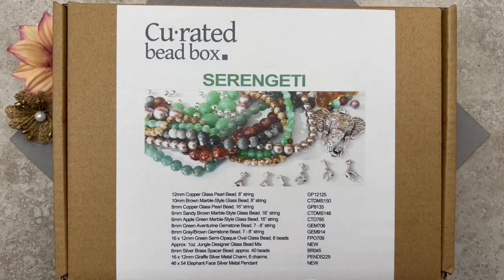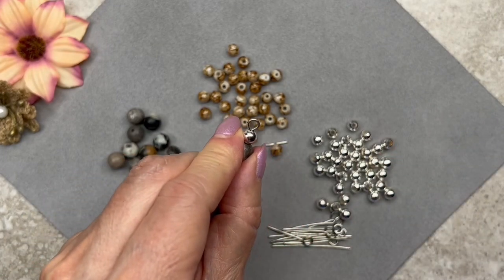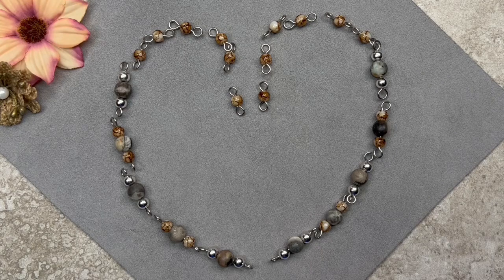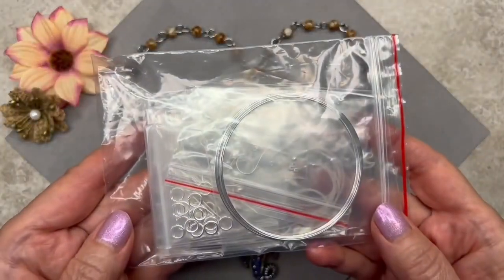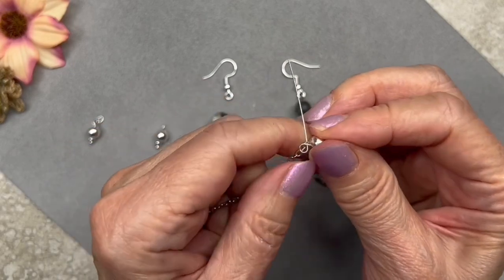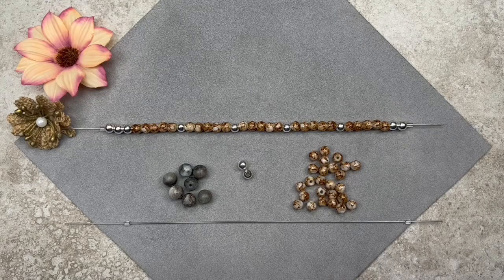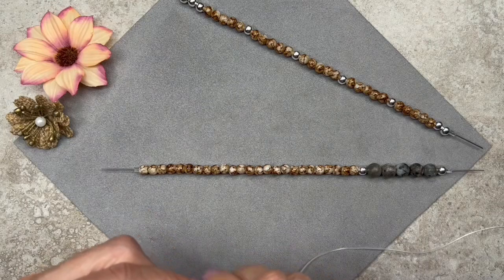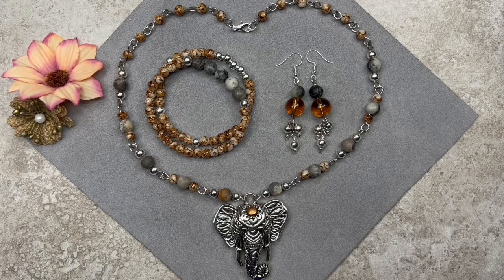Safari Inspired Jewelry set | Tutorial | Curated Bead Box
Hi everyone! Do you love Safari themes? Lets make a complete jewelry set - necklace, earrings, and bracelets.  I'll be using beads from the Curated Bead Box for the month of March 2023. The name of the box is "Serengeti". This tutorial will show you how to build an agate beaded necklace with a gorgeous elephant pendant. We'll also make a pair of coordinating earrings, and a stretch bracelet stack. Please check the list of materials down below.

The Curated Bead Box is a monthly subscription box that includes glass beads, gemstones, and charms or pendants, with unique color combinations and themes.  The box is $20 a month including shipping. You can also buy previous boxes or a one-time box on CuratedBeadBox.com, if you don't want a monthly subscription.  Here is a direct link to their bead box subscription  If you sign up for a monthly subscription, please use coupon code LUISA35 for a 35% discount on your first box.

For information on the bead arranging rods (Magic Rods) I used in this video, please visit my Etsy store

Luisa
Misty Moon Designs

Time Stamps:
Introduction -  01:07
Bead Selection - 02:20
Building beaded components - 03:41
Connecting beaded components - 08:47
Attaching pendant - 10:18
Gluing a cabochon to pendant - 11:30
Attaching clasp - 12:25
Making pair of earrings - 14:07
Arranging beads on Magic Rods for bracelet - 19:52
knotting stretch bracelet and applying glue - 24:05
Finished jewelry - 27:06
Modeling jewelry - 27:26
Conclusion - 27:58

Materials:
Necklace
1 Elephant Face Pendant - 46 x 54 mm - Silver Tone
10 Agate Beads -  8 mm - Grey/Brown color
20 Marble Style Glass Beads - 6 mm - Sandy Brown
12 Metal Spacer Beads - 6 mm - Silver Tone
Disc Duo Bead - 6 mm - Metallic Aztec Gold Color
Craft Wire - 18 gauge - Silver Tone
Jump rings - 6 mm - Silver Tone
Lobster claw clasp - Silver Tone
E-6000 Glue
Earrings
2 Agate Beads -  8 mm - Grey/Brown color
2 Round Glass Beads - 14 mm - Transparent Brown color
6 Metal Spacer Beads - 6 mm - Silver Tone
Chain  - 1.5 x 2 mm links - Silver Tone
2 Headpins - Silver Tone
2 Seed Beads - Size 8/0 - Silver Tone
2 Ear wire Hooks - Silver Tone
Bracelets
Agate Beads -  8 mm - Grey/Brown color
Round Glass Beads - 14 mm - Transparent Brown color
Metal Spacer Beads - 6 mm - Silver Tone
Stretch Cord - .7 mm
G-S Hypo Cement glue

Tools I used:
Beadalon Round Nose Pliers

Also, the specialty bead box I feature in the video was sent to me for review and for use as part of a cooperation agreement with Curated Bead Box.